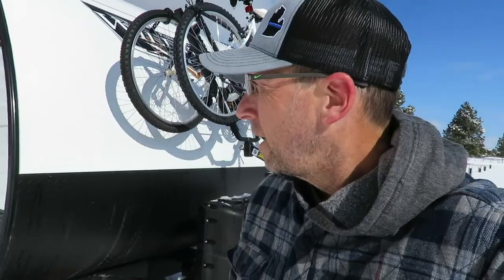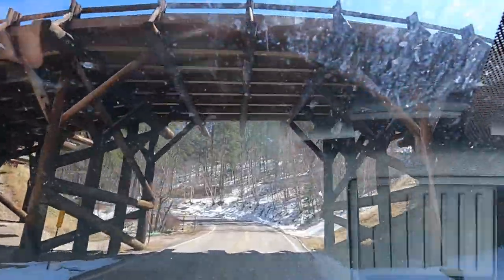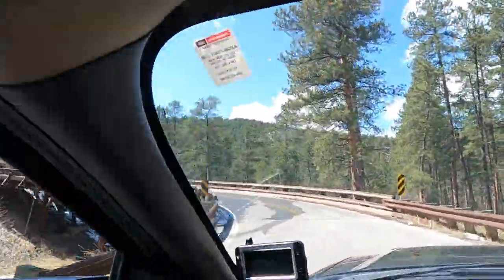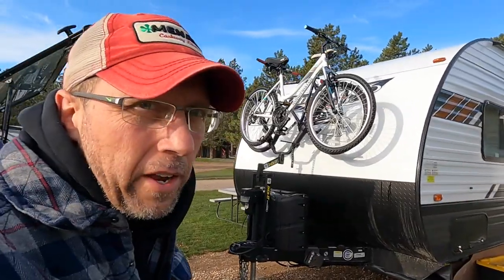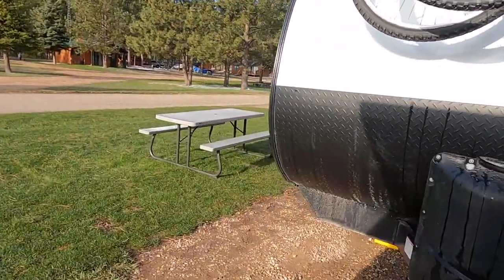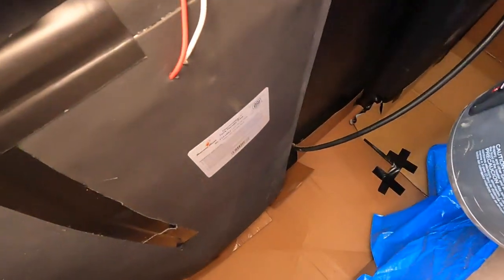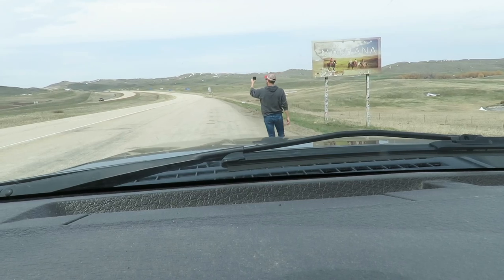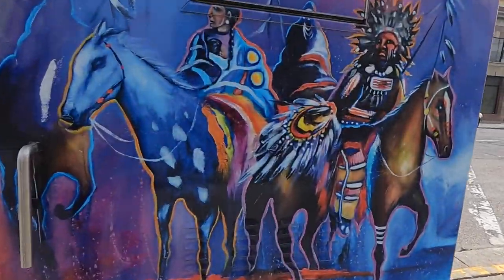MADHUNTS New Life Adventures EP. 2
My Gear:

Bow: Bear Archery Divergent EKO Compound Bow, 55-70 lb, 30” axle-to-axle, 4.1 lb, Trophy Ridge® React H4 sight, 5 spot quiver, Quality Archery Designs Ultra-Rest LD Drop-Away Arrow Rests, Trophy Ridge Hitman Bow Stabilizer - 12", TruPeep, D loop
Arrows: Day Six carbon fiber 250 spine, 29”, Centric Stainless Outsert 150 gr, Nockturnal Lighted G Nocks, Bohning Blazer Quickfletch 2” vane
Release: Tru-Fire wrist release
Muzzleloader: Thompson/Center Impact .50 Caliber Muzzleloader
Muzzleoader Scope: Nikon Buckmasters II 3-9x40 BDC:
Shotgun: H&R Pump 12GA 22 CTTKY Camo, GOBBLE•STOPPER™ XTREME Choke Tube Combo
Optics: Vortex Crossfire HD Binoculars - 8x42mm, GlassPak™ binocular harness
Targets: Field Logic Block 6-Sided Arrow Archery Target with Polyfusion Technology
Tree Saddle: Cruzr XC , 11mm Maxim Dynamic Rope Tether, 8mm Lineman's Rope, Black Diamond LiteForge Screwgate Carabiner (3): WildCountry Ropeman 2 Ascender (2)
Saddle Platform(s): Treehopper Tree Suit , Wild Edge Stepp Ladder single step (3)
Climbing Sticks: Hawk Helium 30” Climbing Sticks 3 Pack
Camera: Canon PowerShot SX60 HS, 65x Optical Zoom (21-1365mm) Wide-Angle Lens with optical Image Stabilizer
Action Camera(s): GoPro Hero 9 Black: & Akaso Brave 4
Pack: Eberlestock X2 Day Pack
Camo Clothing: Rocky Prohunter Camo Insulated Packable Jacket: Rocky Prohunter Camo Burr-Resistant Pants, Rocky Prohunter Camo Fleece Zip Shirt, Rocky 100G Insulated Waterproof Outdoor Gloves, Rocky Prohunter Reversible Fleece Beanie, Realtree camo pants, shirt, gloves
Foot Warmers: Baffin Booties
Hand Warmers: Littlehotties Hand Warmers